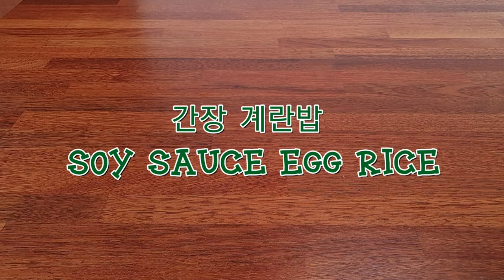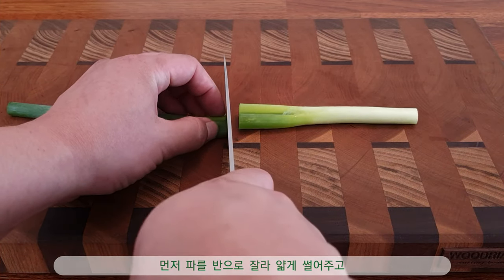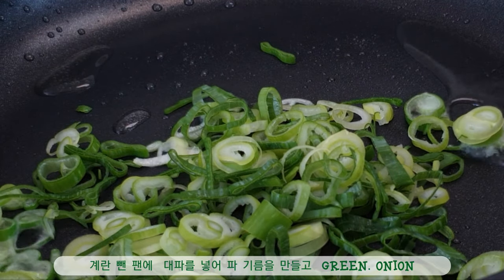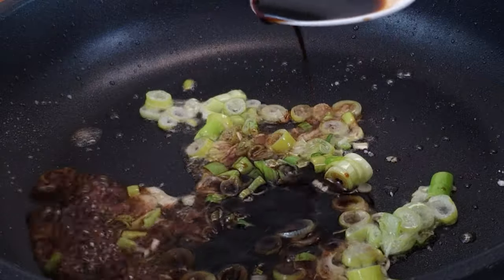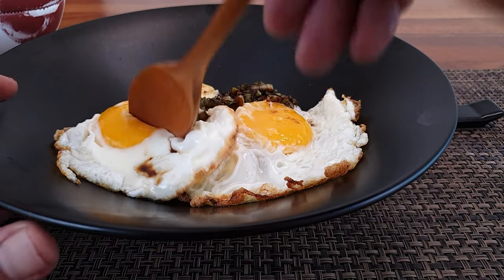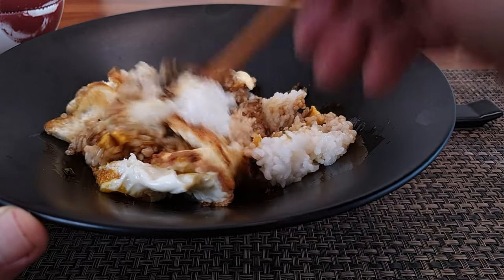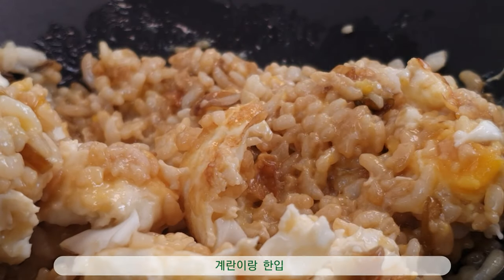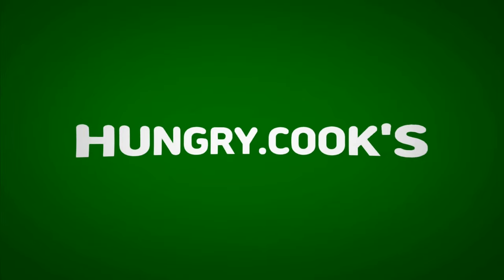간장 계란밥/ Soy sauce egg rice/how to cook /recipe#59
간장 계란밥

재료

밥210G

계란 2개

대파 1뿌리

설탕2/1 티스푼

간장2 테이블스푼

버터20g

식용유 약간

Soy Sauce Egg Rice

Ingredients

Rice 210G

2 eggs

1 green onion

2/1 teaspoon sugar

2 tbsp soy sauce

15 g butter

A little cooking oil